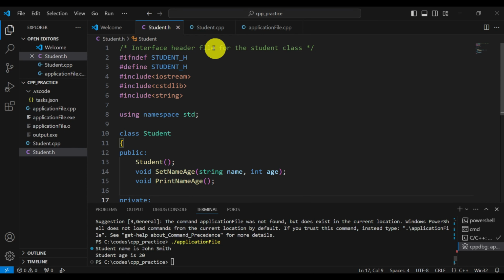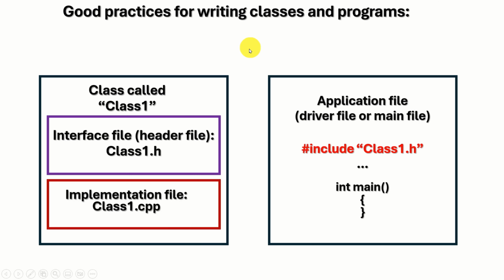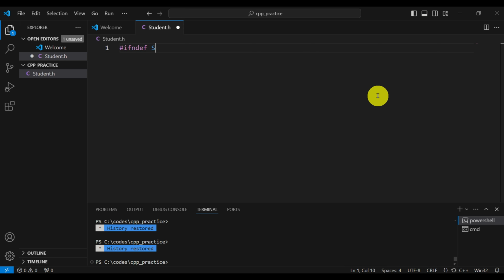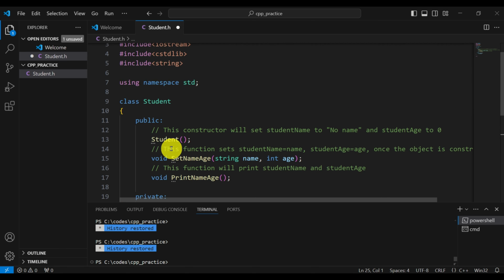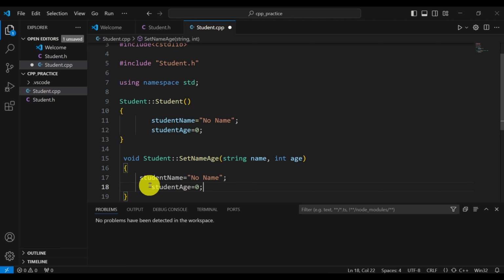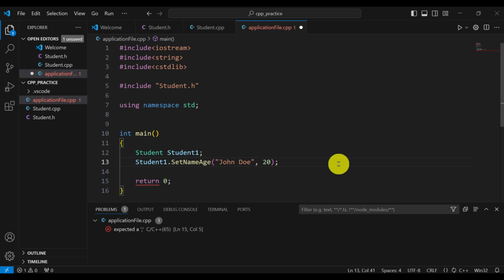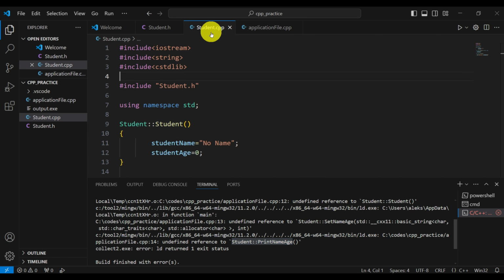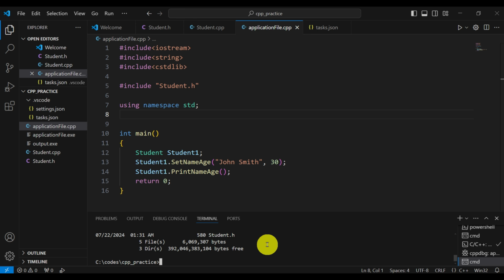Separate C++ Classes Into Header and Implementation Files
In this C++ tutorial for robotics, machine learning, and control, we explain how to implement and separate C++ classes into header (interface) and implementation file. We explain how the C++ program should be organize in C++ classes and how to create interface and implementation files of classes. We also explain how to perform this separation and compilation of C++ code in Visual Studio Code (VS Code).